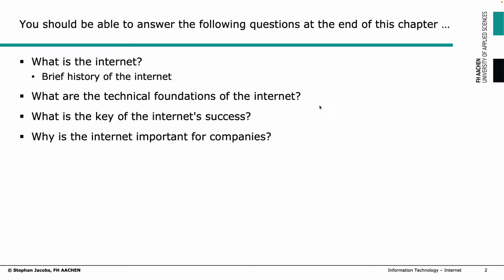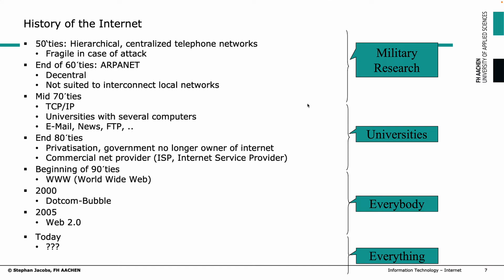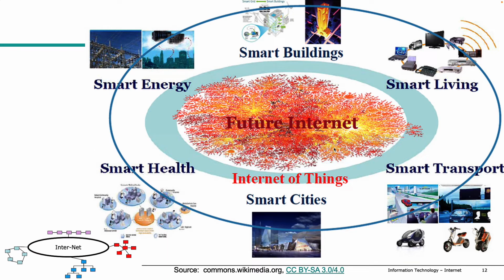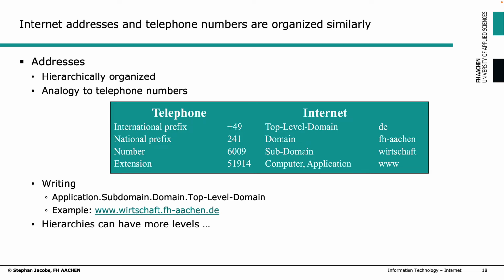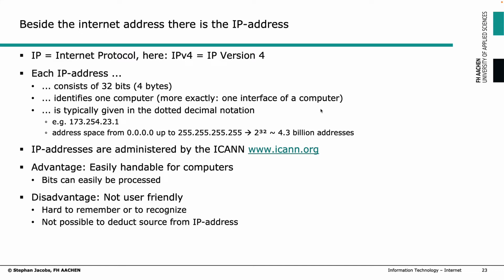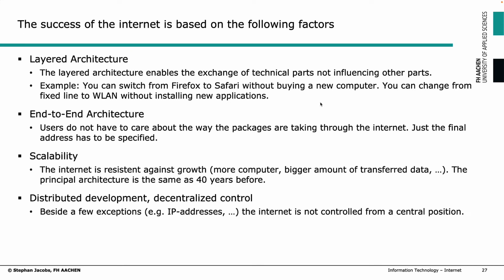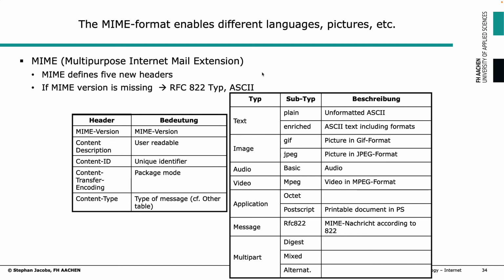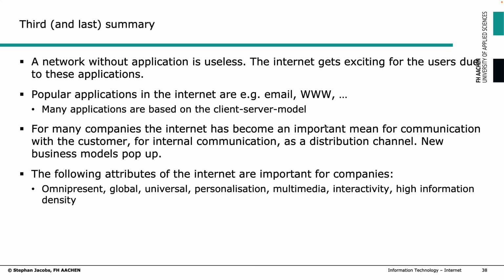05 Internet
Table of Contents:
00:00 - Internet
03:40 - A network inter networks
05:11 - The internet is decentralized
09:02 - History of the Internet
12:46 - Internet today
18:38 - Quantitative Evolution of Domains and Us
20:47 - First Summary
22:02 - The internet is based on a layered arch
23:47 - Domain Addresses
31:37 - Domains have an inherent value
33:37 - IP_Addresses
37:25 - Domain Name System
39:09 - Decentral Organisation
40:30 - Success factors
44:46 - Second Summary
45:43 - Intenet Applications
46:52 - E-Mail
55:22 - Internet und Business
01:00:12 - Third summary